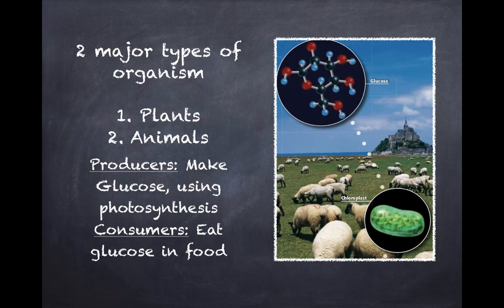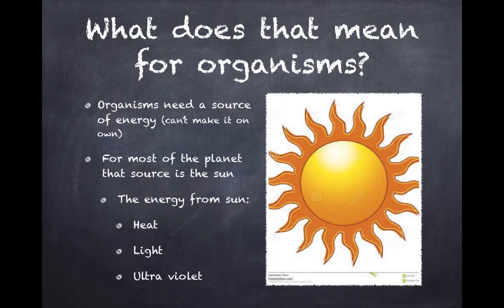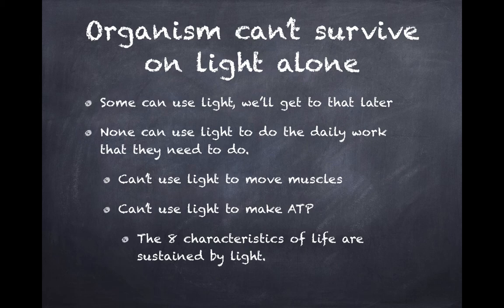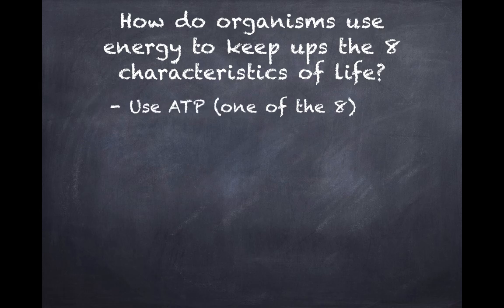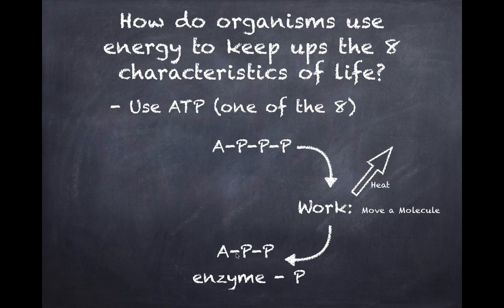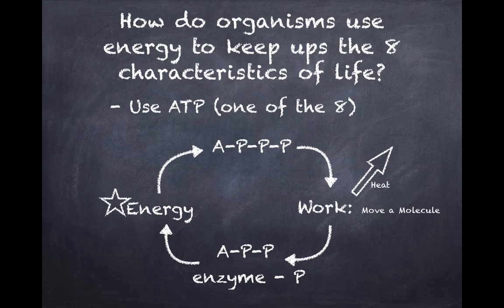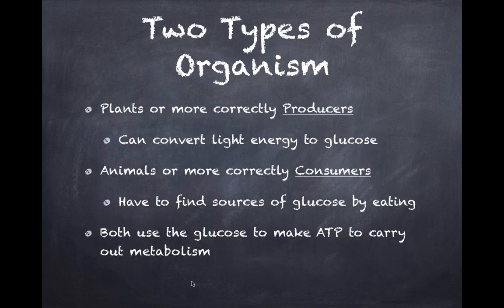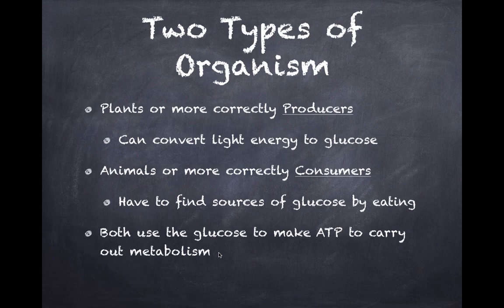Energy in Organisms